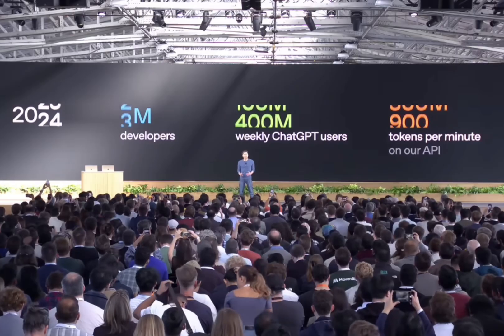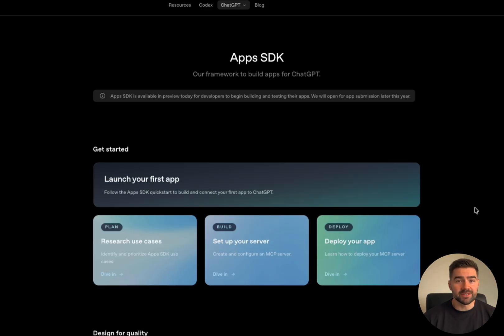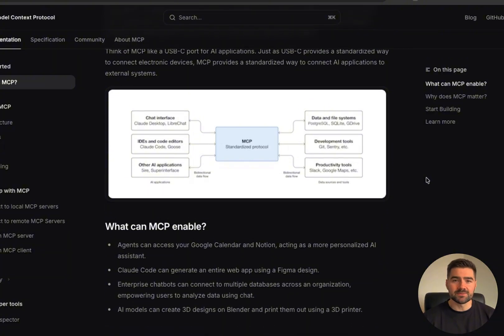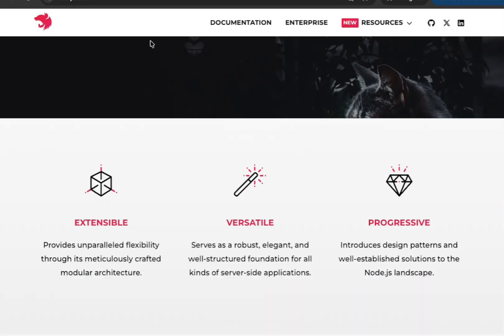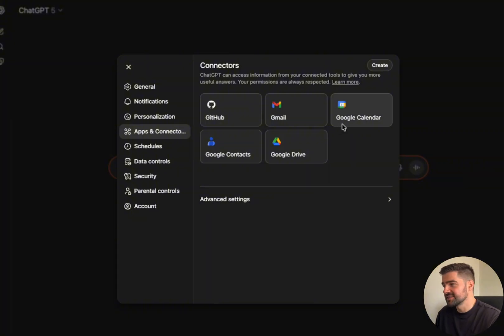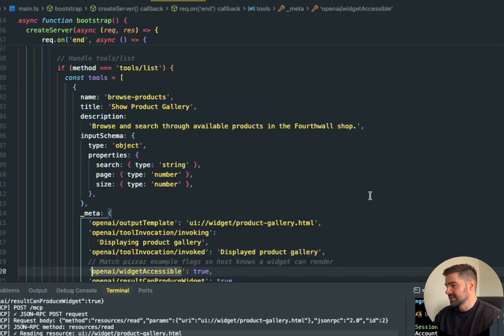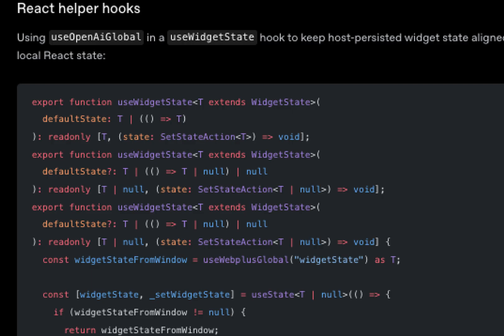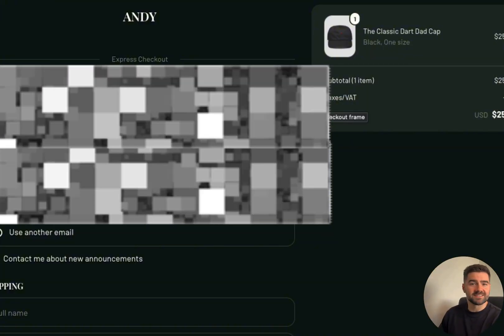I Turned ChatGPT Into a Full Online Shop (Next AI Goldmine)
I just discovered how to turn ChatGPT into a fully functional online shop directly inside the chat itself.

No website. Just through OPEN AI Apps SDK

In this video, I show you how I built the first-ever ChatGPT, a system that can sell products, services, or automations from inside ChatGPT’s UI.

This could be the next AI goldmine

🚀 Watch till the end to see how it works step-by-step.

[00:00:00] Intro
[00:00:36] OpenAI Dev Day Overview
[00:01:20] Apps SDK Explained
[00:02:45] ChatGPT App Guidelines
[00:04:56] Building the Shop
[06:30] Hosting the MCP Server
[07:56] Connecting in ChatGPT
[08:54] Rendering the Front End
[09:40] Key React Hooks
[10:33] Store & Fulfillment Setup
[10:51] Live Demo
[11:51] Results
[12:00] Outro